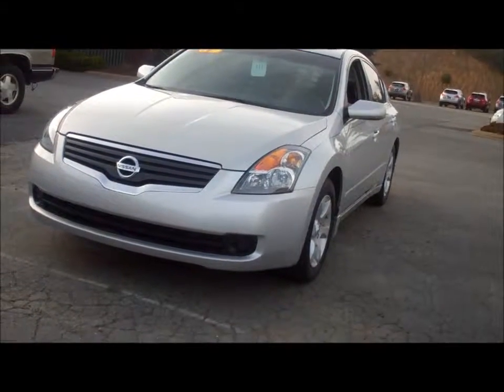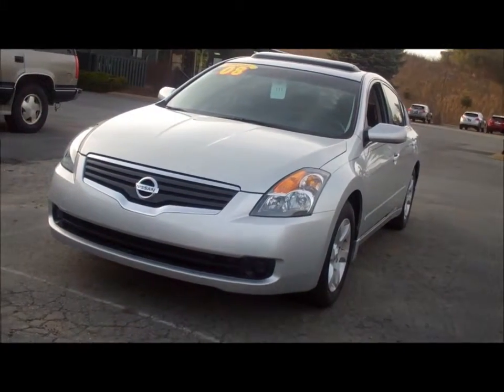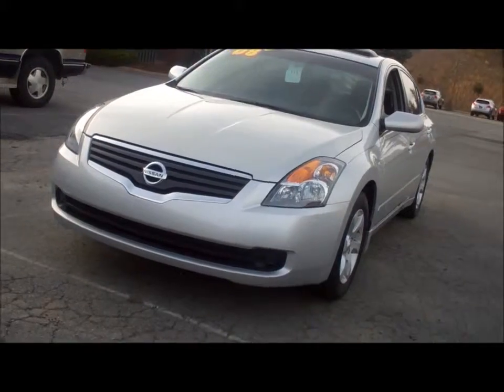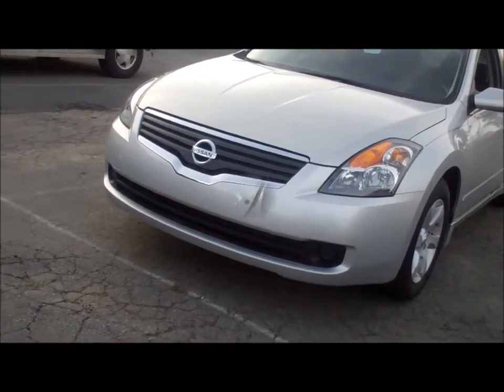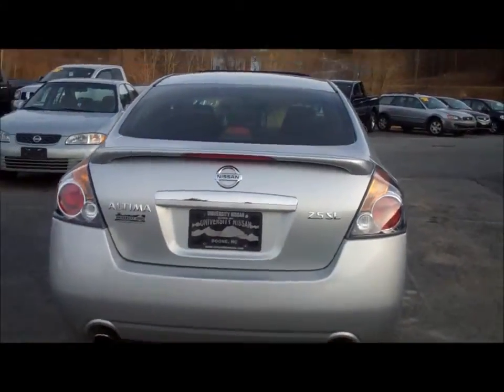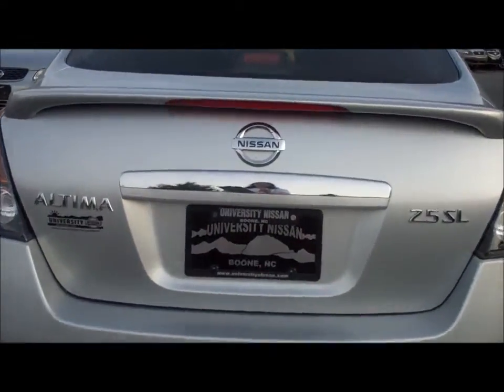2008 Nissan Altima Sedan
Pre-Owned 2008 Nissan Altima Sedan Leather Interior Sunroof Excellent Condition at University Nissan in Boone, North Carolina.

This 2008 Front Wheel Drive Nissan Altima is in excellent condition and comes equipped with, AM/FM Radio, CD Changer, Sunroof, Leather, Alloy wheels, Heated seats, power locks, power windows, Rear air, Airbags, Keyless entry and Steering wheel controls.